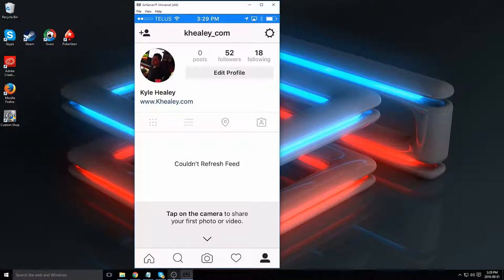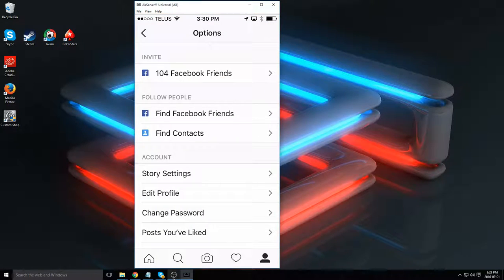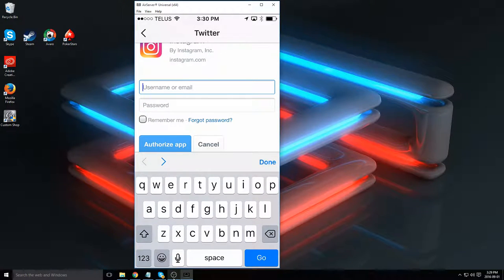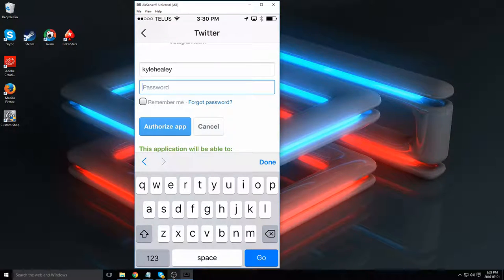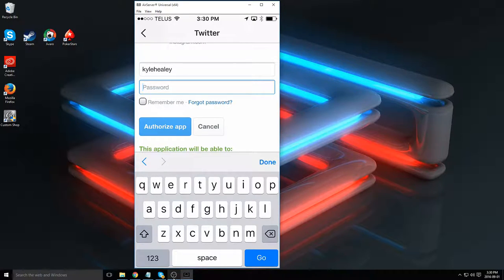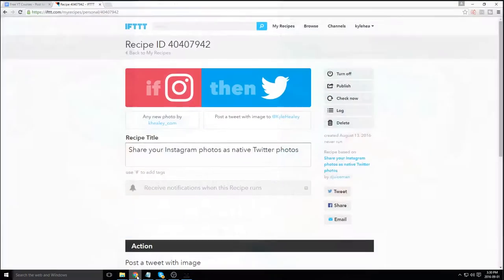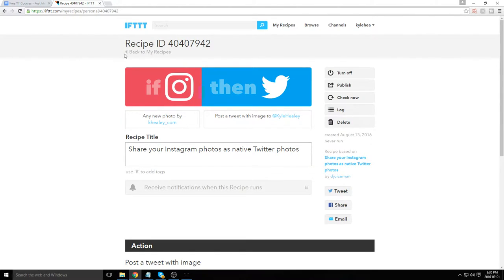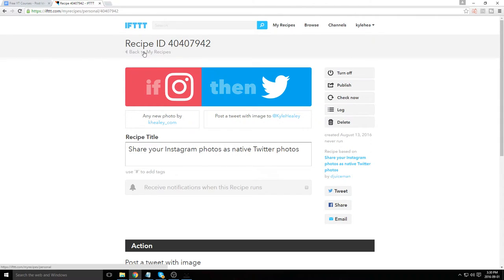Social Automation #2: How to Post Your Instagram Photos to Twitter Automatically 2 Ways